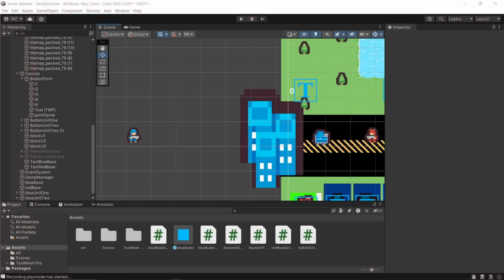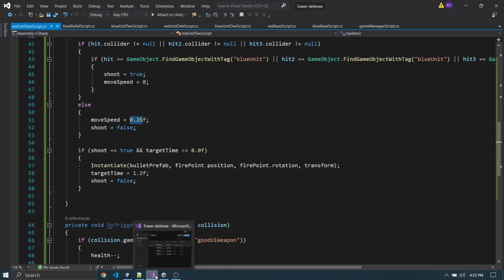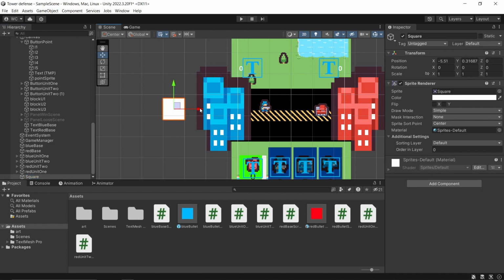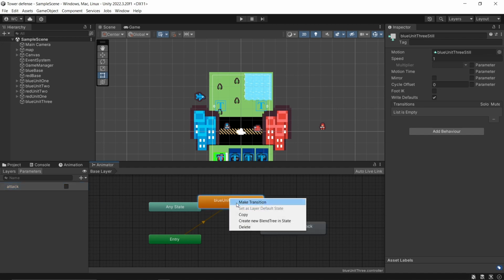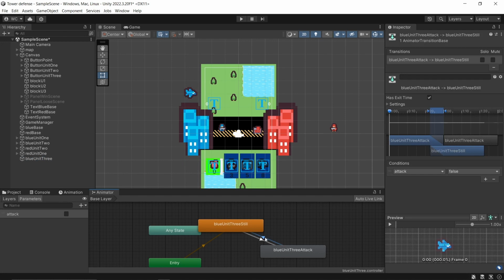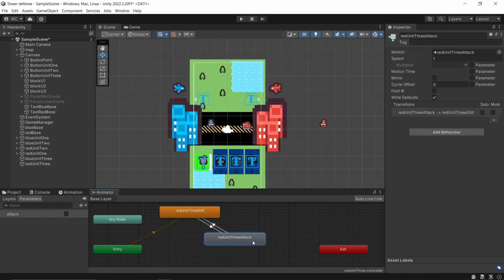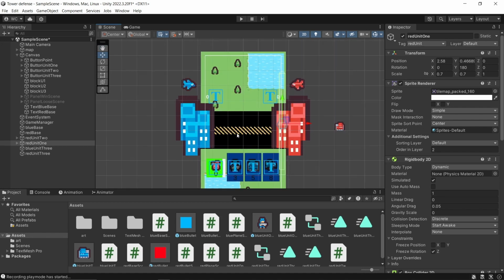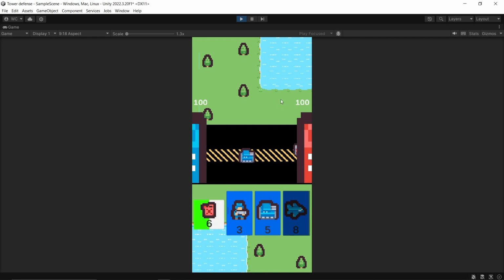How to Create a 2D Tower Defense Game in Unity 2024 Part 3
Throughout these videos you will learn how to create a Tower Defense Game in Unity Engine with the fallowing features:

1 - Map Creation
2 - Unit Animations
3 - Point Collector
4 - Multiple Unit Creation
5 - Unit Health/Status
6 - Projectile Units
7 - Air Attack Units
8 - Unit Raycasting
9 - Game over/win functionality
10 - Mobile Screen Style

If you experience any bugs in the code during one of the videos move on to the next one because it might be explained there.